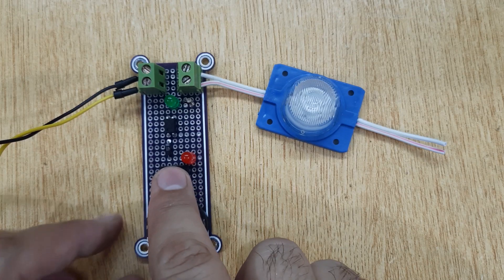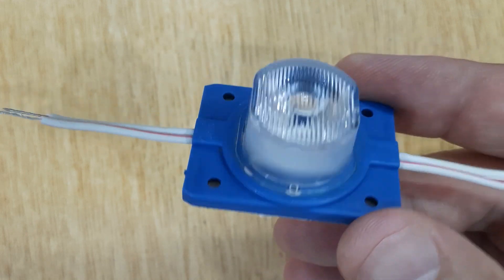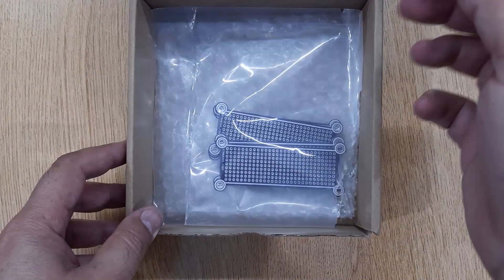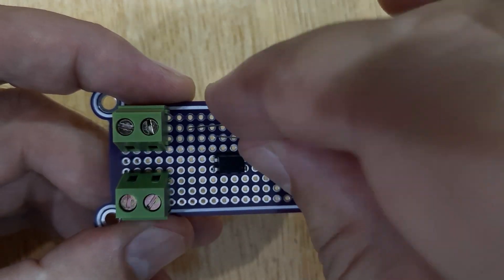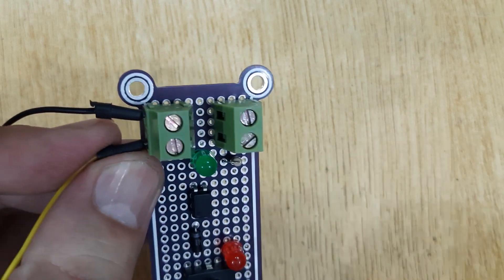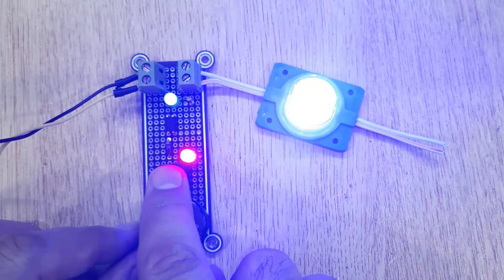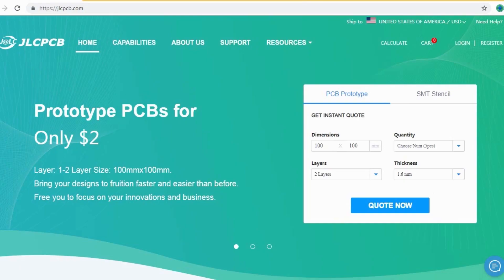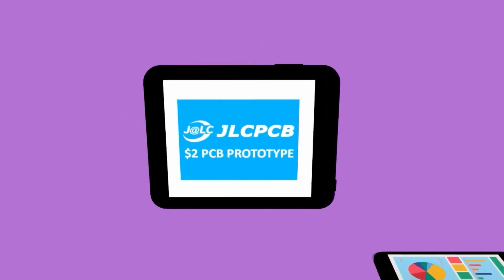How to Use two Different Voltages in one Circuit using Optocoupler PC817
optocoupler circuit
817 optocoupler
pc817 optocoupler
pc817c
opto coupler
pc817
optocoupler
pc 817
opto 817
pc817 circuit
pc817a
817b optocoupler
optocoupler as a switch
optocoupler sensor
sensor optocoupler
opto isolation
pc817c optocoupler
ic 817c
optocoupler isolation
pc814 optocoupler

How to Fix If Your Bathroom Fan not Working But Light is

..Air Conditioner not blowing cold air but running or ac cooler not working